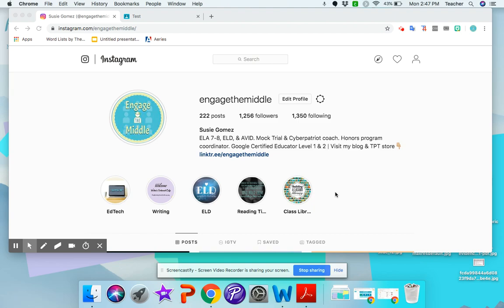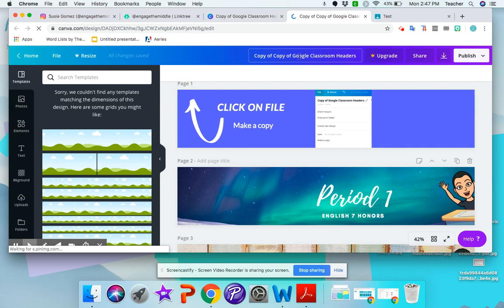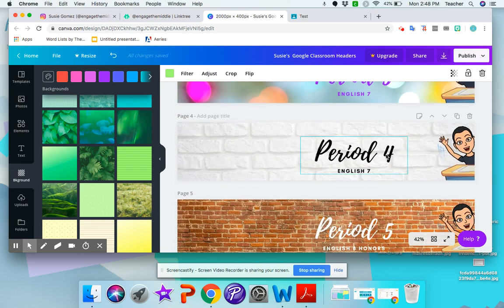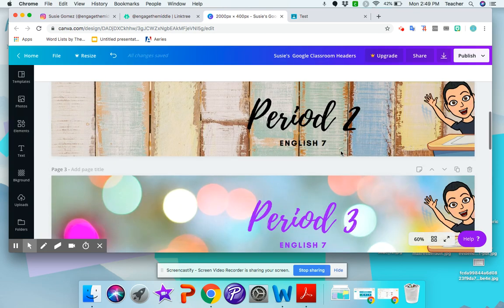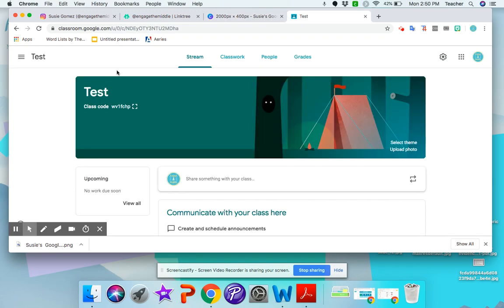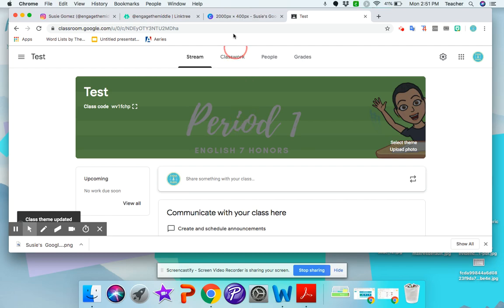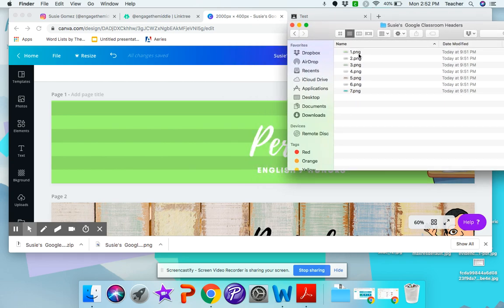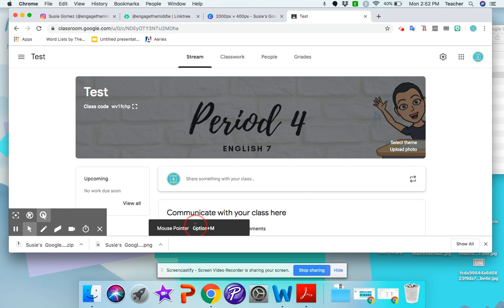Google Classroom Headers with Canva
Visit my instagram account to get the link to my Google Classroom headers on Canva